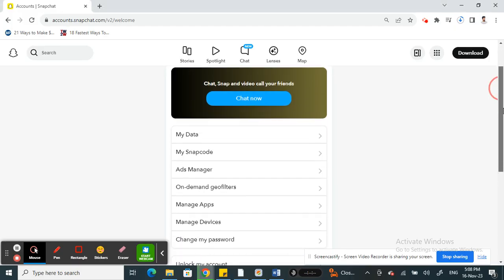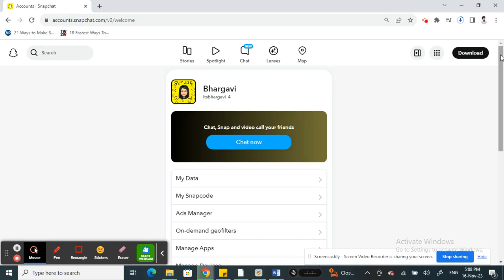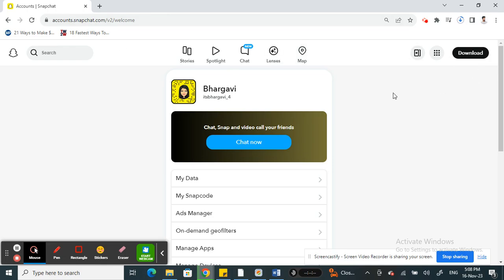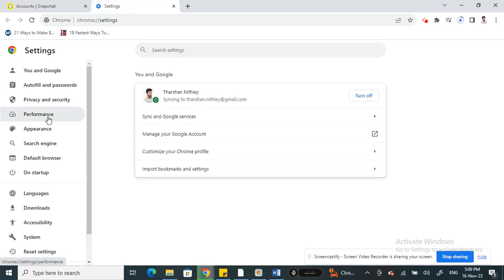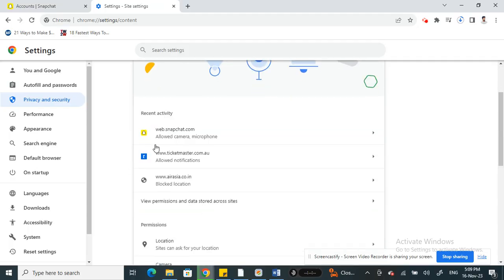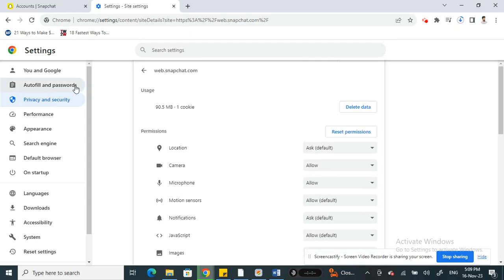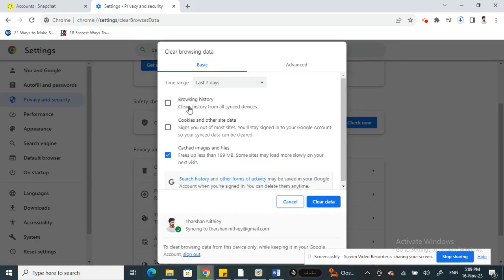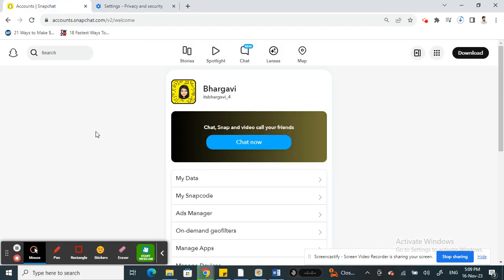How to Fix Snapchat Web Login Not Working (EASY)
In this video I'll show you How to Fix Snapchat Web Login Not Working.

This is an easy process so keep watching to learn all you need to know about How to Fix Snapchat Web Login Not Working.